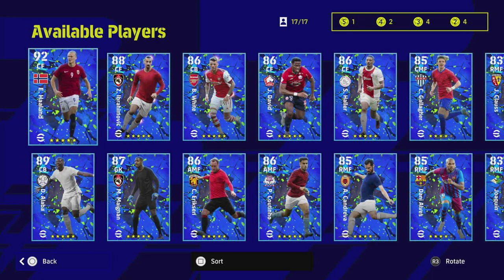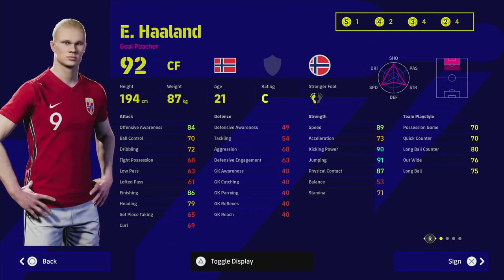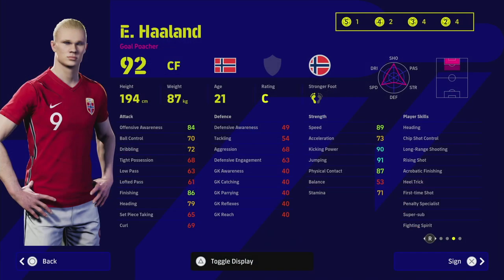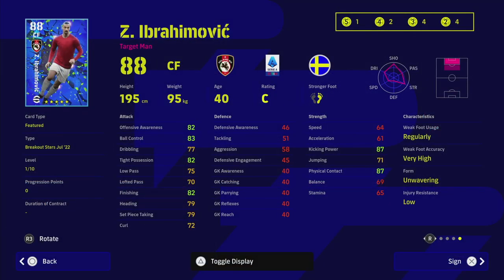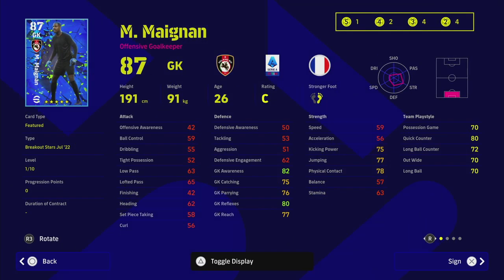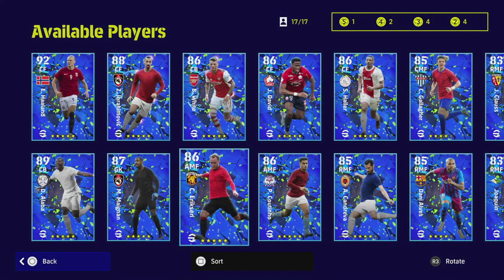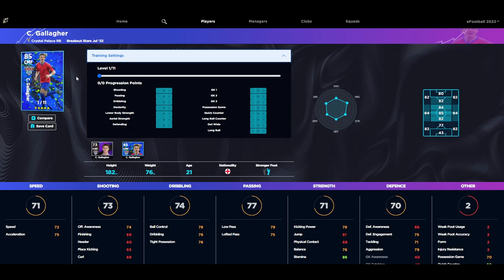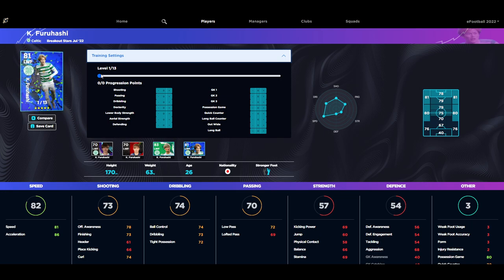eFootball 2022 | Breakout Stars Breakdown/Review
Do you guys think I'm being too harsh on Haaland?